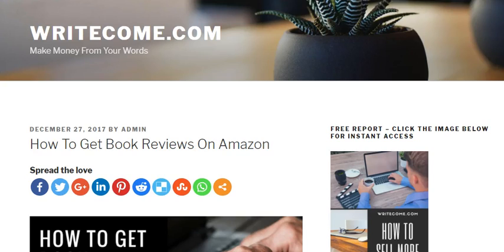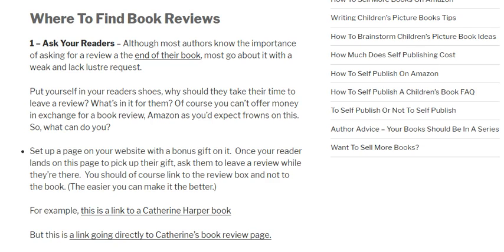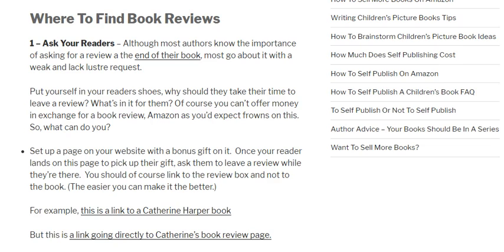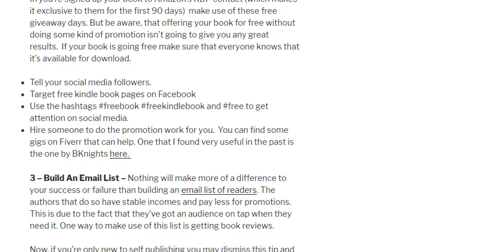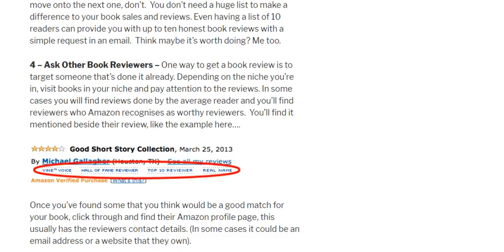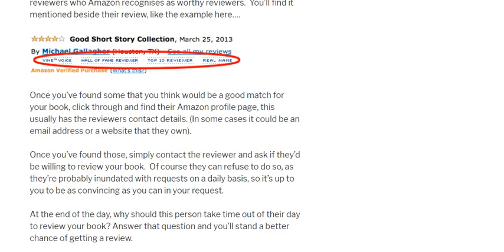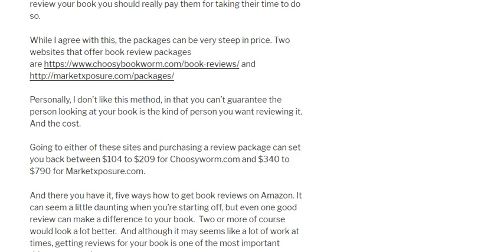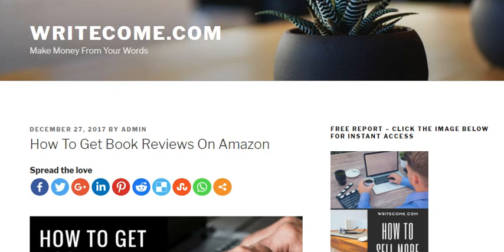How To Get Book Reviews On Amazon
- Want to know how to get book reviews on Amazon? Follow along in this video as I show you five easy ways how to get book reviews.